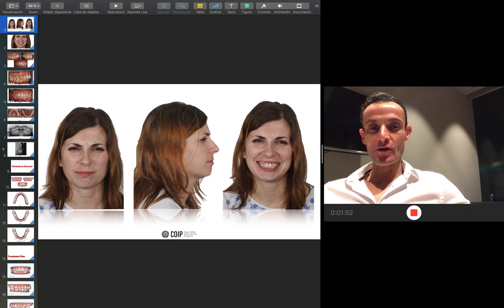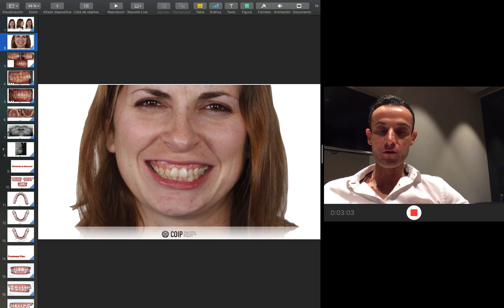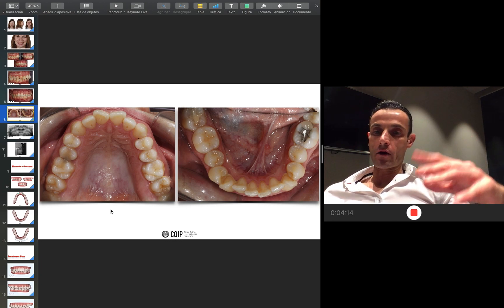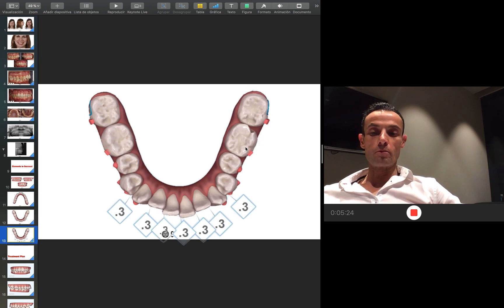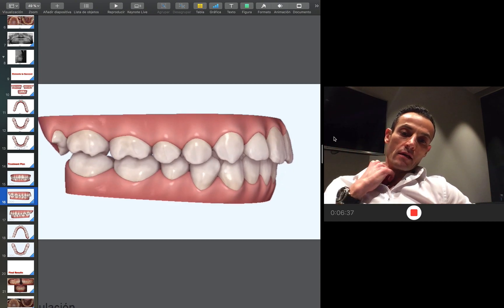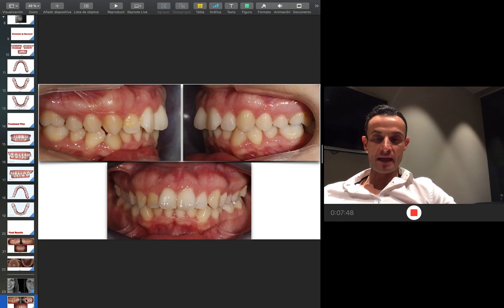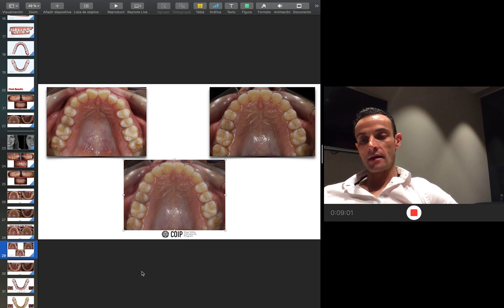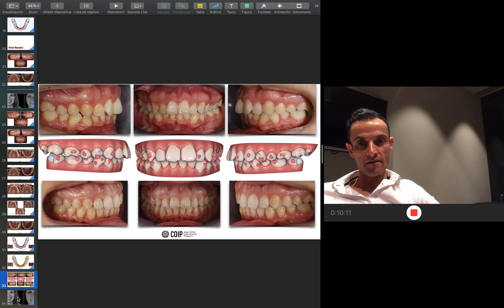Aligners. Severe Class II, Deepbite and crowding. Invisalign.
Check the video to learn how to solve a severe case presenting class II, Deepbite, crowding. The power of the aligners